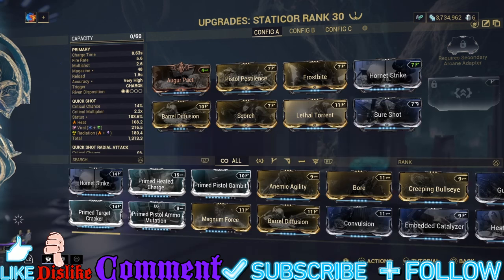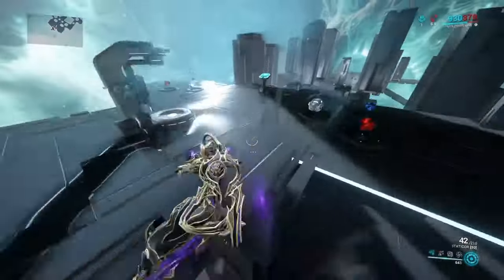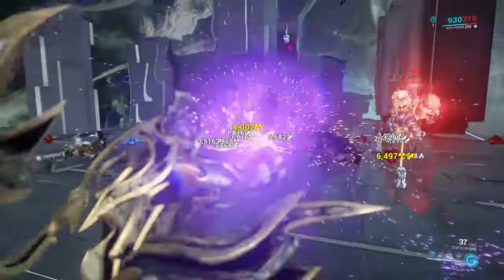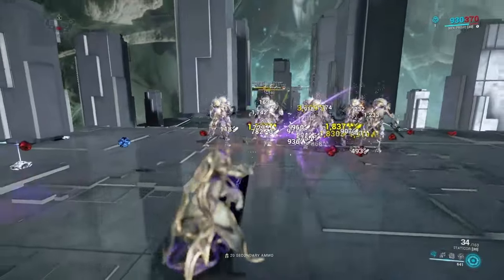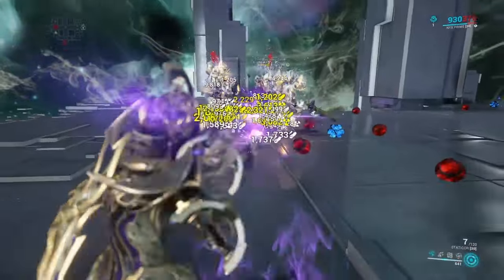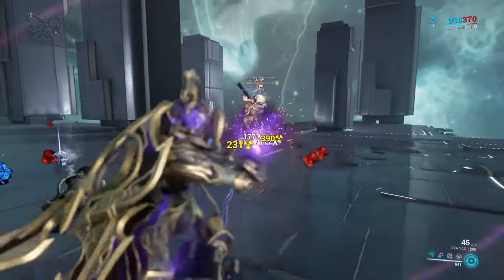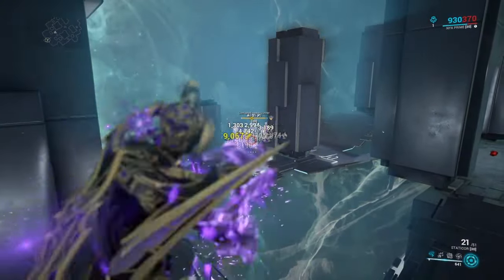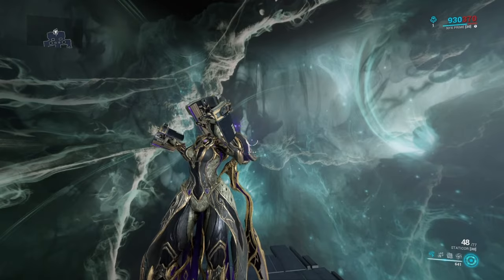Warframe Staticor Mastrey Rank 10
Evensong's blueprint is obtained from Ascension on Brutus, Uranus, at a 5% drop rate.
Warframe is a free-to-play action role-playing third-person shooter multiplayer online game developed and published by Digital Extremes. First released for Windows personal computers in March 2013, it was later ported to PlayStation 4 in November 2013, Xbox One in September 2014, Nintendo Switch in November 2018, PlayStation 5 in November 2020, Xbox Series X/S in April 2021 and iOS in February 2024. Support for cross-platform play was released in 2022. Cross-platform save began in December 2023,[1] it was rolled out in waves to different groups of players and became fully available to all players in January 2024. A port for Android is in development.